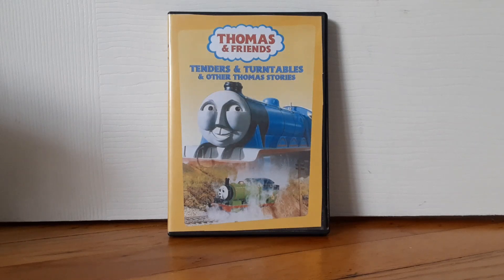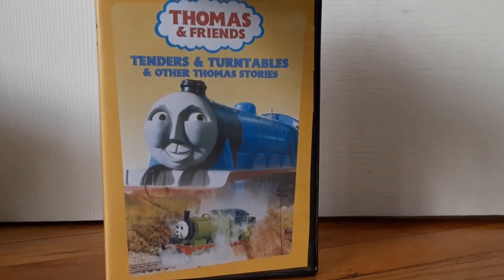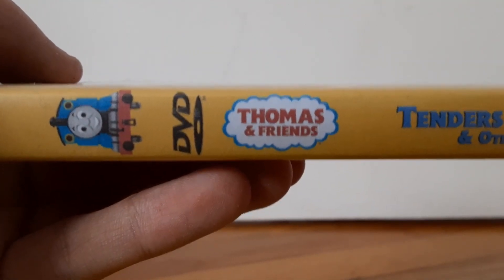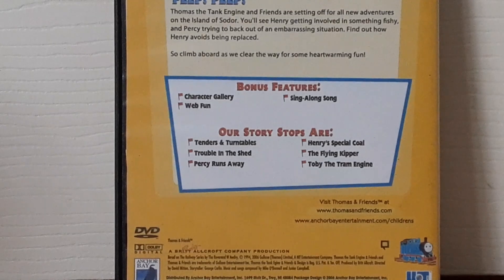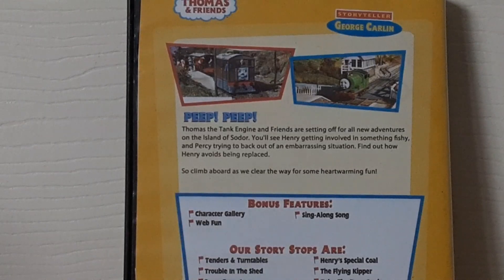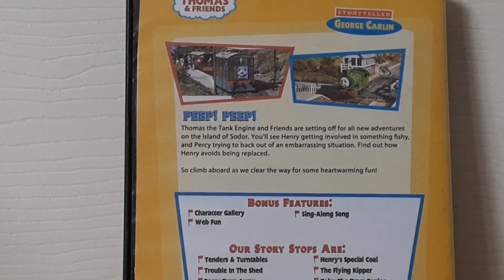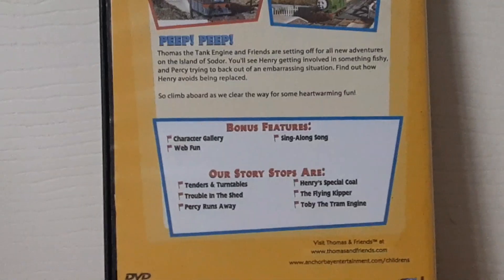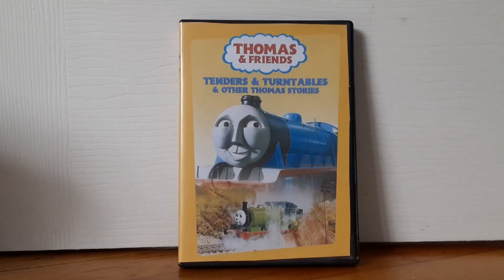Tenders & Turntables DVD Review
Special DVD review on Tenders and Turntables.